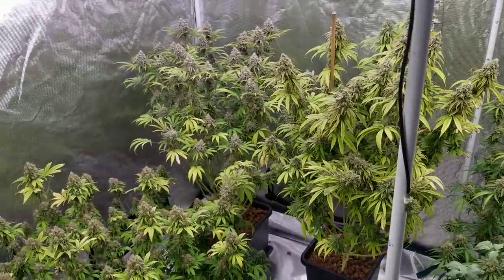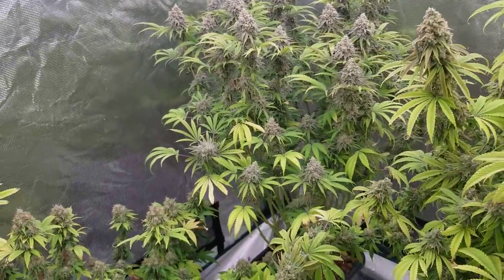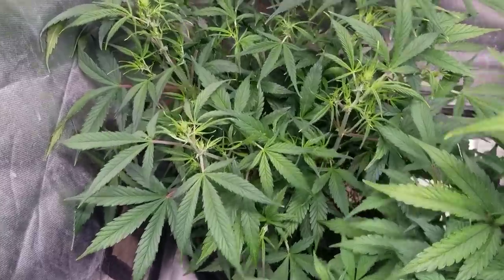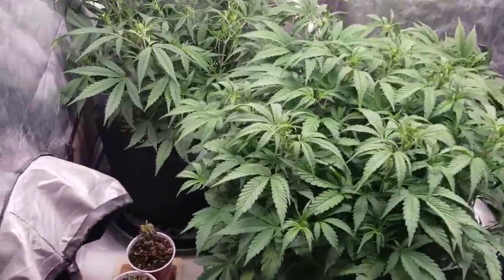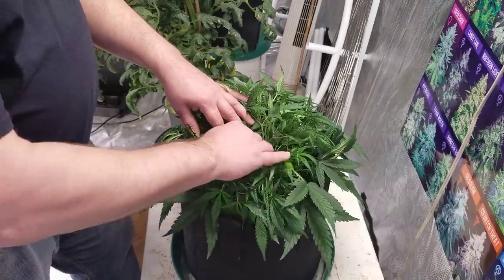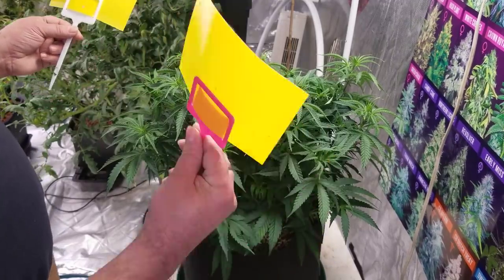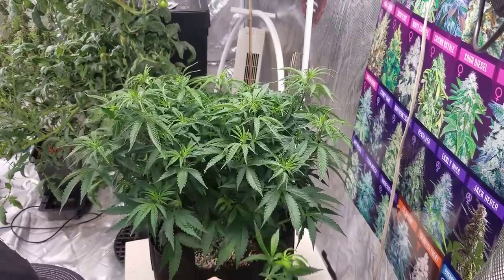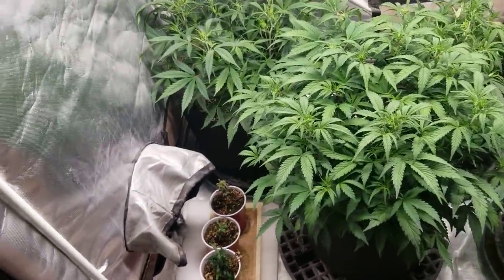Monster Crop Training Pre-Flower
This educational teaching lesson Is For Adults 21+ ONLY, in accordance with YouTube policy. I do not condone or promote the sale, use, or abuse of illegal drugs, regulated legal drugs or substances. I Am A Legal ACMPR Licensed Medical Cannabis Grower.

Going to flip the Cafe Racer to flower this week. So, I need to get it ready. Also training some of the autoflowers.

Amazon Links of some of the products i use:
JERIA 12-Pack 5 Gallon Grow Bags: US
Illuminated Jewelry Loupe Magnifier: US
iPower 19-Inch Leaf Bowl Trimmer: US
GROWNEER 3-Pack Pruning Shear: US
VIVOSUN 315W Ceramic Metal Halide Light: US
General Hydroponics MaxiGro: US
iPower Heavy Duty Rope Clip Hanger: US
VIVOSUN 36"x36"x72" Grow Tent: US
Air Innovations 12" Swirl Cool Fan: US
AC Infinity CLOUDLINE T6: US